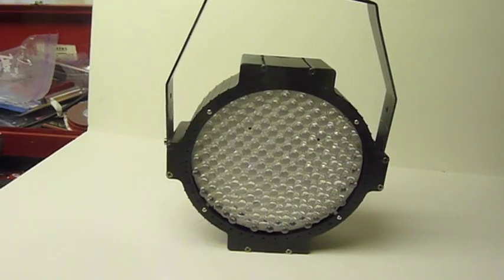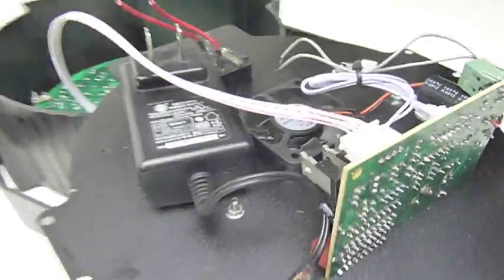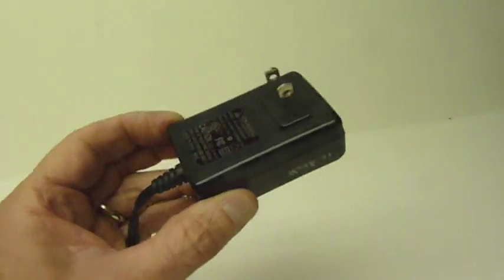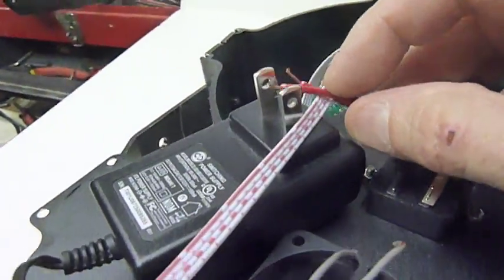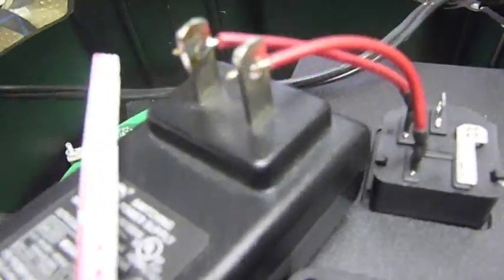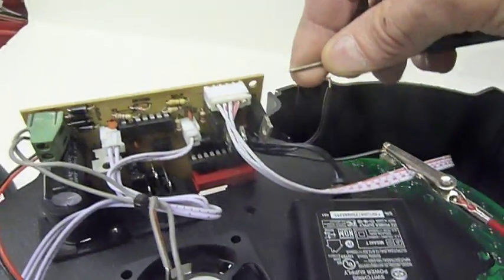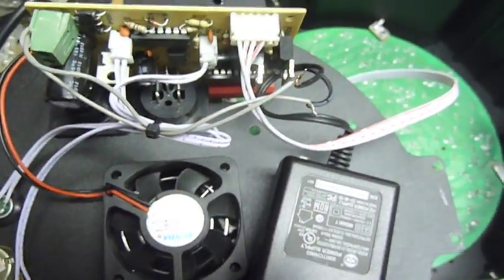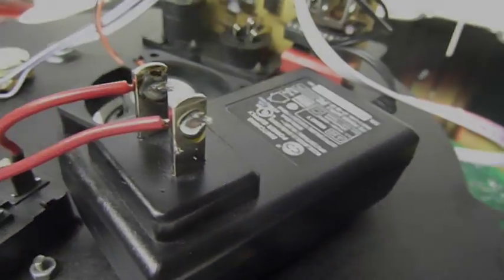How to fix a broken LED SlimPar 64 (Simple Power Supply Repair)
A simple way to repair a failed power supply in an LED Slim Par 64 stage DJ Light